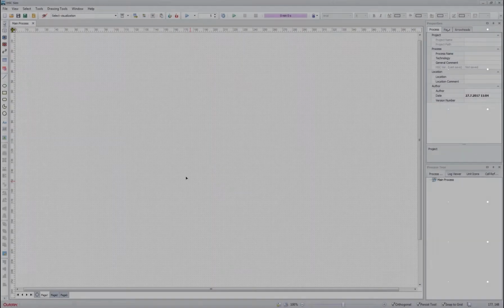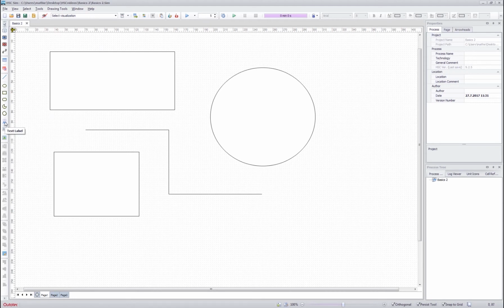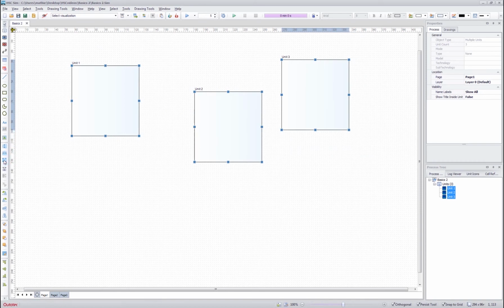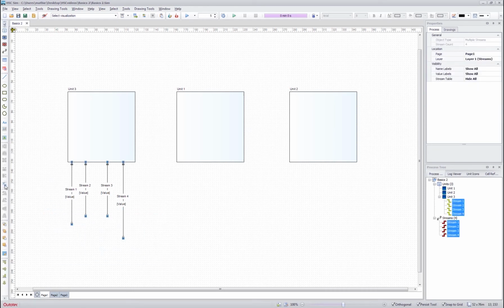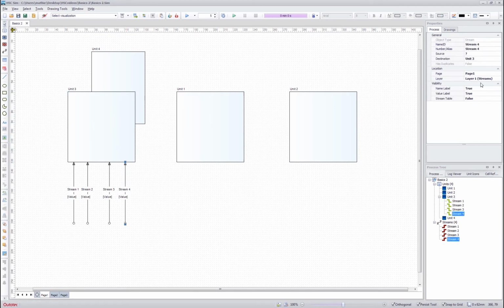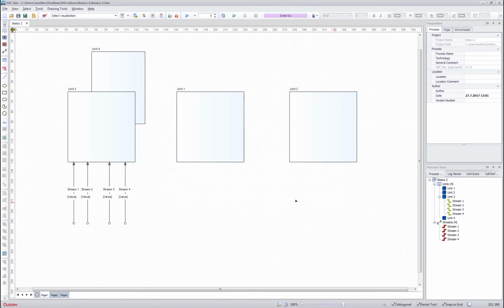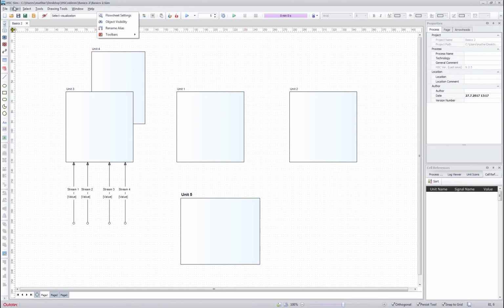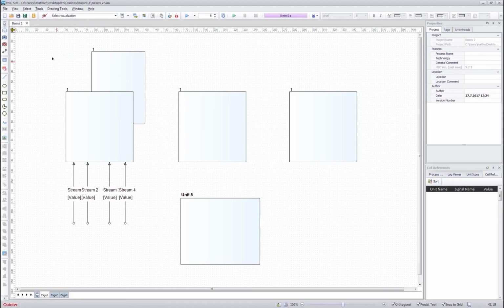HSC Sim, Basics 2 - Flowsheet drawing tools and menu items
This video shows how to use the more advanced flowsheet drawing and editing functionalities of the HSC Sim 9. It includes the drawing toolbar items and also the menu bar tools such as backup management tools, default flowsheet settings and using alias names.